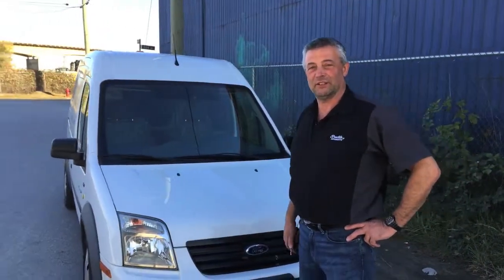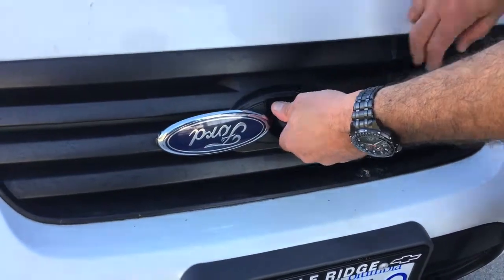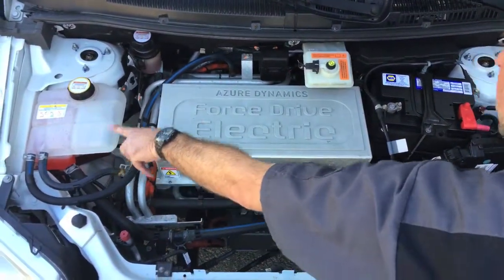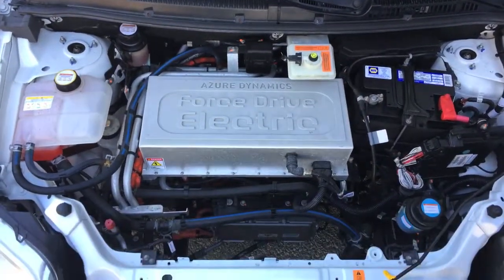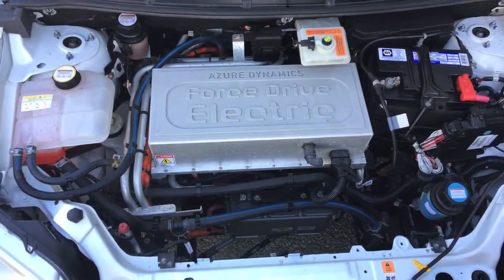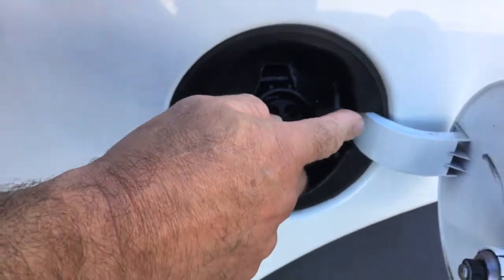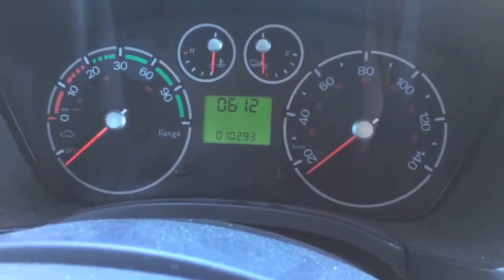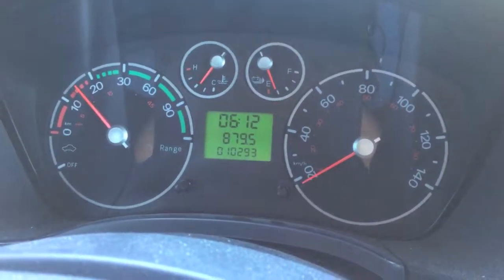Car Truth TV Show - Review of Ford Electric Transit Van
Hi I’m Bernie from the Car Truth Show, today we’re featuring a Ford Transit Connect all electric vehicle and actually at our shop it’s the first all electric vehicle we’ve serviced.
The future is here. 2012 Transit Connect electric, so let’s have a look at a few interesting features. First of all it does not have a regular hood release cable like most cars, you actually need the key, and there we have the under hood view. So there’s the electric motor basically. All the drive is taking place in this unit here. It’s got a lot of conventional features like you find in other vehicles, gasoline powered for instance, it has a cooling system, it has other fluids, it has brake fluid, window washer fluid, it’s got a regular conventional battery which actually works the accessories and starts the vehicle, and this battery was in fact weak. we replaced it and that was the reason the car was brought into our shop.  So as I mentioned, there’s fluids for a variety of things, there’s also air conditioning system, so there’s a lot of things like a conventional vehicle, it’s just operated in a different manner and there’s no oil to change or to check which is one nice advantage to an electric vehicle, one less service to take care of. So let’s go have a look at another unique feature. There’s actually a fuel door on this vehicle, but inside the fuel door of course, being an electric vehicle it just has a place to plug the charging port, charging cord. Alright, let’s go take this vehicle for a spin. So the first interesting feature of the vehicle is the dash. You’ll notice it’s different than a conventional dash. It’s got the speedometer on the right but it’s got a range gauge on the left, it’s still got a temperature gauge to deal with the cooling system and it’s also got a battery powered sort of a fuel gauge. So we start the car and it does actually have a start mode and we can see it jumps into start and then it displays how much range we have. So we’re running pretty low on range in this vehicle but we certainly have enough to go for a nice drive. Off we go. And again the nice thing about electric cars is it’s really completely silent. You just hear the noise of the wheels and the tires. Electric motors are very torquey, they accelerate really well, so I’m just going about 40 kilometres an hour right now, so I’m just going to give it a boot and see it really takes off really nicely. I mean, the power is like right there, it’s pretty neat. So we could drive around for a while but I was going to say we could drive around all day, but actually we can’t because it only has a range of about 12 kilometres, we have to head back and charge it up, which is one disadvantage of an electric vehicle. The range is very limited. This one has about 100 kilometres on a good day and of course, how you drive it. If you drive really gently you’ll get a lot more distance.